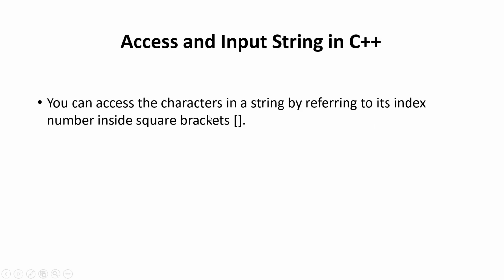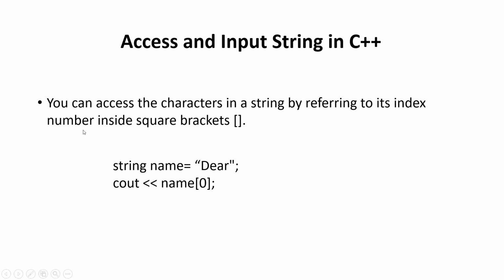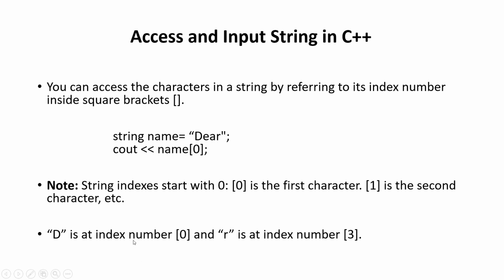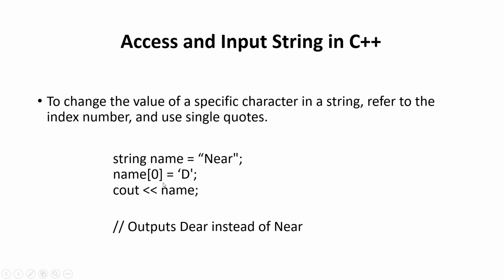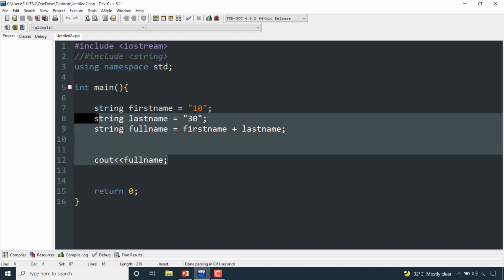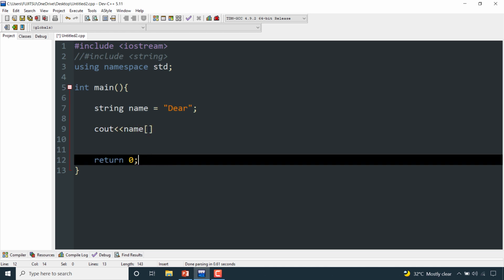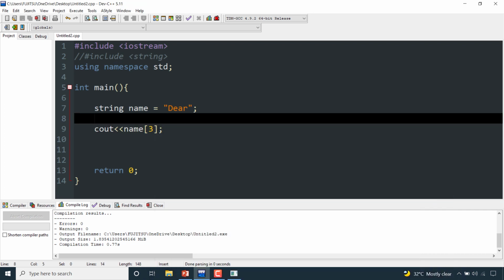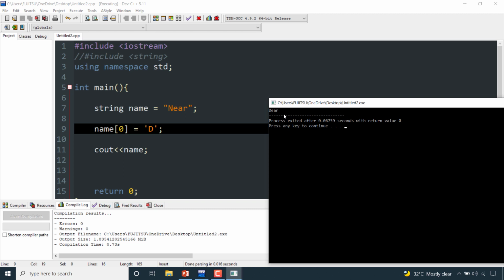Accessing Strings in C++ | Lecture #23 | C++ Tutorial For Beginners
Hello Students, this is our lecture 23 of C++ programming language course for beginners, in this video we will learn accessing string in c++, access c++ string, c++ accessing string, strings in c++, what is strings, c++ strings, c++ strings examples, strings in c++ examples, string in c++ with examples.